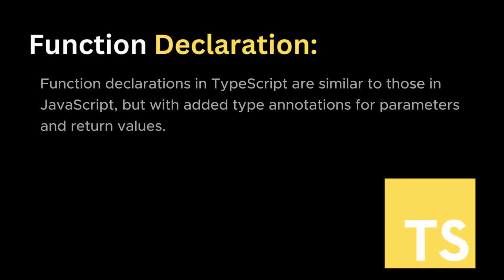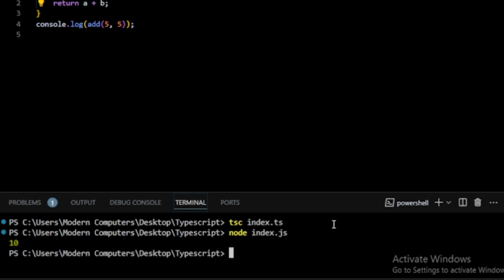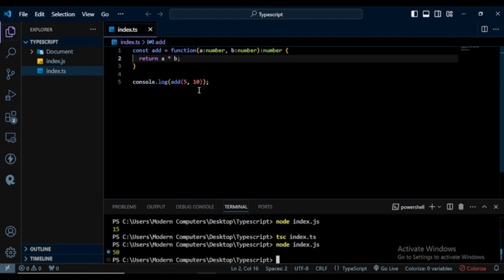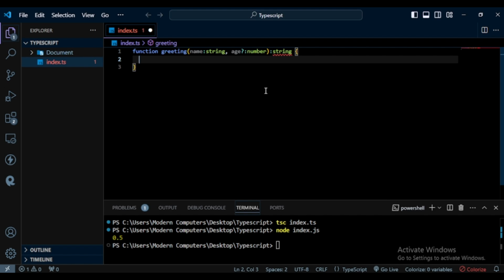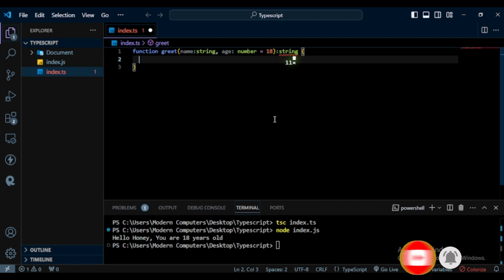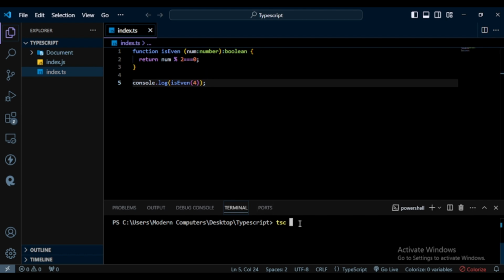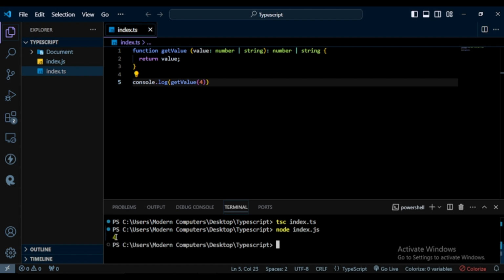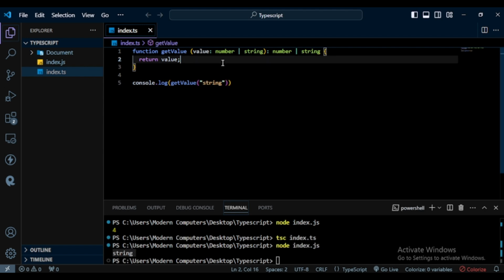Typescript #7: TypeScript Function Declaration, Invocation & Return Type with Practical Example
In this video, we will talk about the TypeScript Function, how to declare a function, invoke the function and Its Return Types.